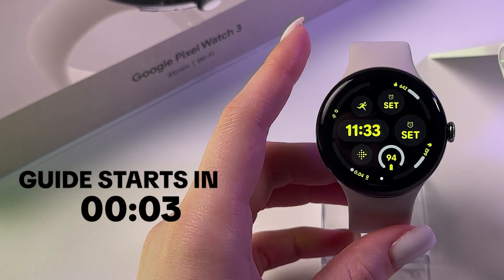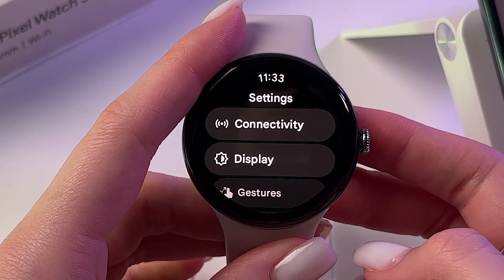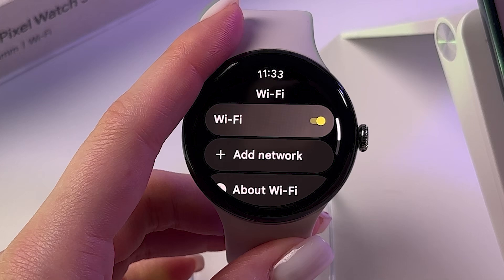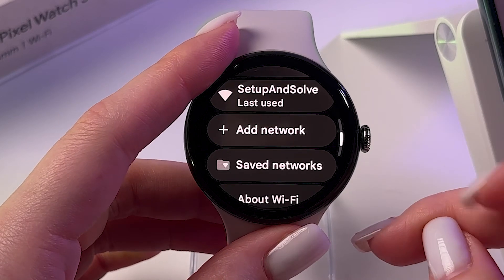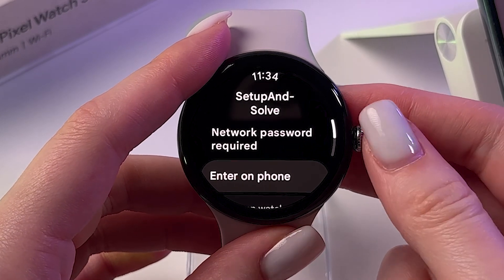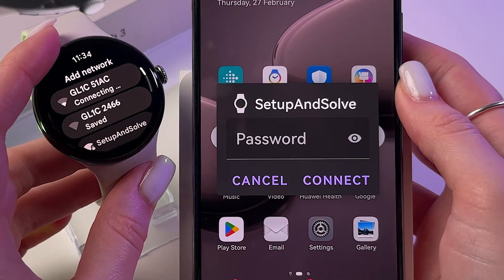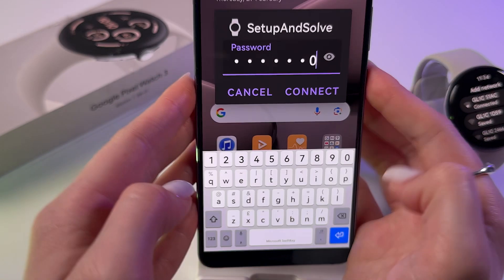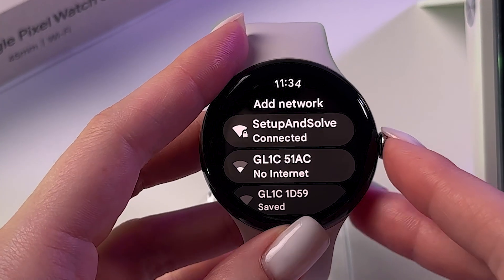How to Connect Google Pixel Watch 3 to WiFi - Easy Steps!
Unlocking the full potential of your Google Pixel Watch 3 by connecting to Wi-Fi has never been easier! Join me as I guide you step by step through the entire setup process. From waking up your watch to selecting the right network and inputting passwords, it's all covered here. Whether you choose to use the handy on-watch keyboard or sync up with your phone for ease, I'll ensure you’ll have your watch connected in no time. Perfect for enhancing your watch's capabilities, this video is a must-watch for every Pixel Watch user looking for a seamless experience.

This video also covers the following topics:
Connecting Your Google Pixel Watch 3 to WiFi Made Easy
How to Ensure WiFi Setup on Your Pixel Watch 3
Setup WiFi on Google Pixel Watch 3: Step-by-Step Guide